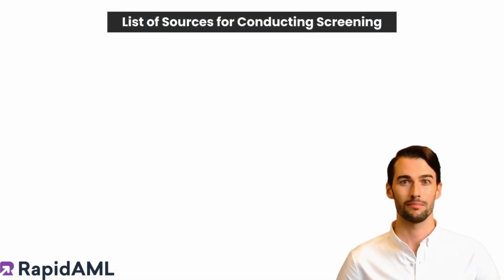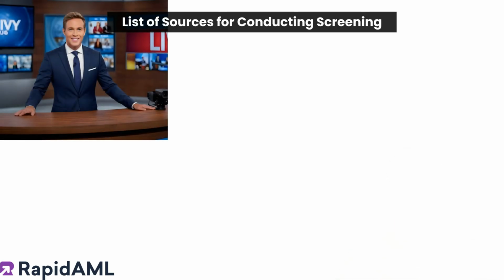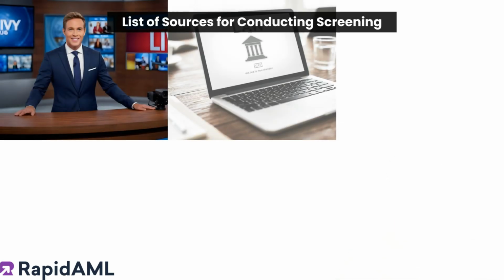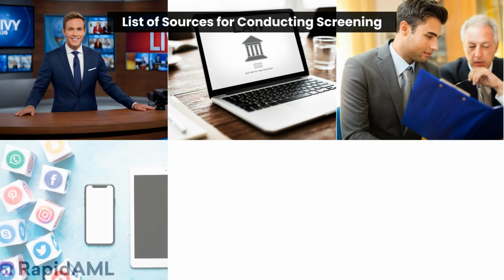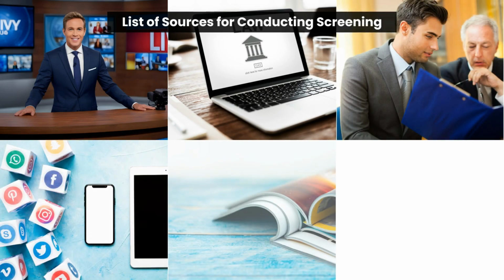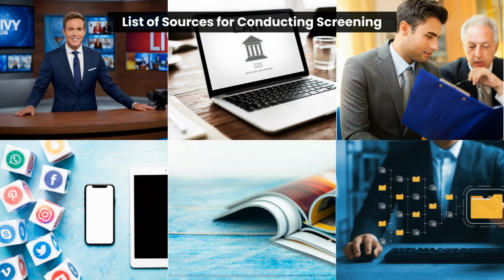Step-by-step Methodology to Perform Adverse Media Screening | RapidAML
Hello AML enthusiasts!

It is crucial for businesses to properly identify customers and the potential risks associated with them. For this purpose, businesses undertake adverse media screening, which is an important element of the Anti-Money Laundering and Combating the Financing of Terrorism (AML/CFT) framework.

Conducting adversemediascreening requires various steps. Business entities must understand these steps to conduct the process effectively.

So, today, we bring this video to explore a step-by-step methodology for performing adverse media screening.

For this purpose, they must collect government-issued identity documents that mention names, addresses, identification numbers, registration numbers, etc.

If you collect comprehensive data, you will get more accurate and promising screening results.

The next step is compiling the list of sources that will be considered when conducting screening. These sources may include the following:

- News channels (local, national, and international)

- Website of regulatory bodies

- Government watchlists

- Industry-specific sources, magazines, etc.

- Third-party databases

After determining clear criteria for adverse media, the next step is to select methods for undertaking screening. When performing screening, businesses may choose software and tools for adverse media or conduct internet research using search engines. After selecting, it is essential for businesses to input data of customers that they decided to screen and run searches against the listed sources.

After a thorough screening process, businesses must evaluate the results. They must pay close attention to any hits or matches against their adverse media criteria. Further, it's essential to distinguish between false positives and genuine matches when evaluating and reviewing results.

For potential matches or hits, businesses must conduct further investigations to verify the accuracy of the information. To verify, cross-referencing of the findings with additional sources must be done to ensure reliability.

Once they confirm matches, businesses should assess the risk level associated with each customer based on the severity and relevance of the adverse media. When assessing, they should consider factors such as the nature of the allegations, the entity's relationship with your organisation, and regulatory implications.

Based on the risk assessment, businesses determine the appropriate course of action for confirmed matches. This may involve conducting enhanced due diligence, termination of business relationships, or reporting to relevant authorities.

If no adverse media or false match is found, businesses may go forward and establish business relationships. However, it should be noted that adverse media screening is not the only element for onboarding decisions, as various other processes are conducted to identify details and transactional parameters.

For effective measures, you should document your findings, including the results of the screening, verification steps taken, and risk assessments. Maintain clear records to demonstrate compliance with regulatory requirements and internal policies.

By following these steps, businesses can establish a robust methodology for adverse media and fulfil the needs of AML compliance.

Hope this video helps you understand the step-by-step methodology to perform adverse media screening.

Timestamps:
0:00 Introduction
0:43 Collect relevant information
1:03 List of Sources for Conducting Screening
1:27 Select a Method of Conducting Adverse Media
1:50 Evaluate Results
2:08 Requesting Additional Resources
2:39 The course of Action for Confirmed Match
2:55 The course of Action for No Match or False Match
3:14 Recordkeeping for Adverse Media Screening
3:27 Conclusion